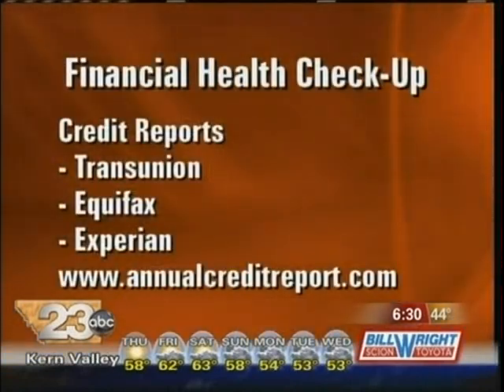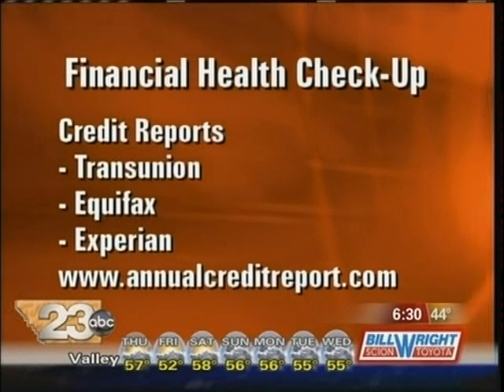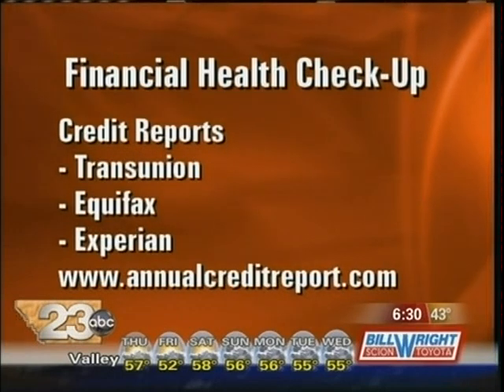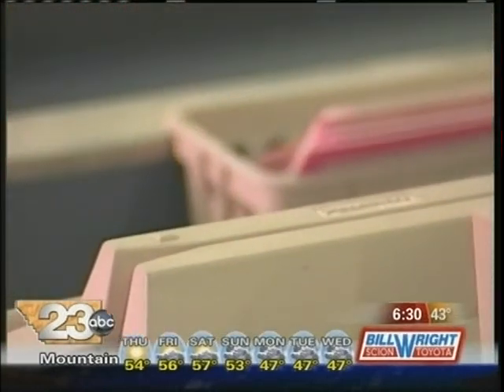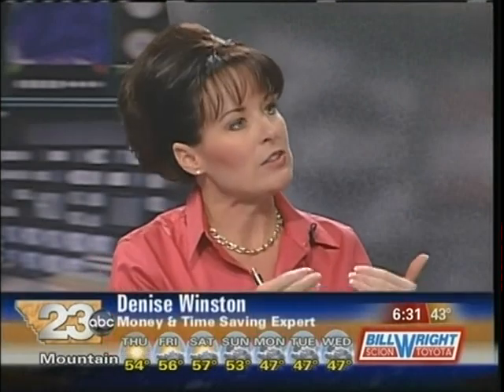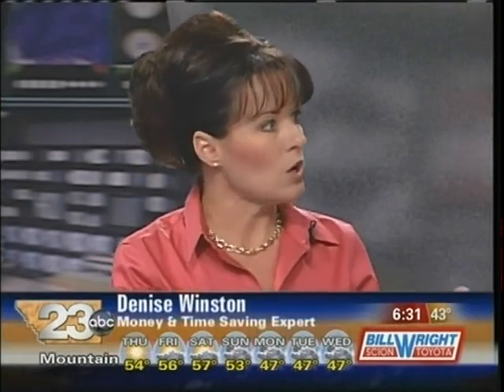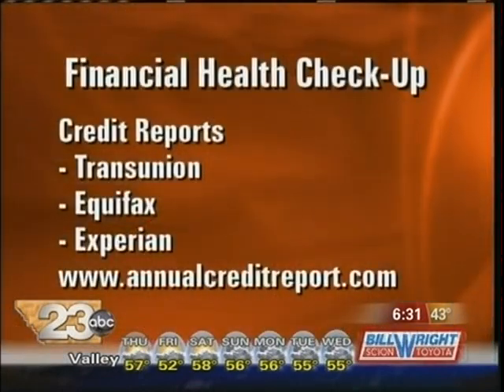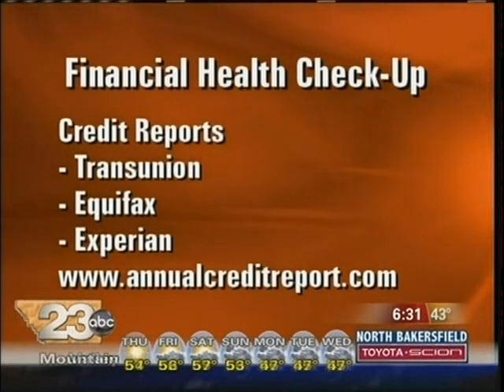Denise Winston 23 News Credit Check Up Part 1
Denise Winston Money and Time Saving Expert on 23 News Credit Check Up
Credit reports are different than your credit score.  Denise shows you how to get a free copy of all three  credit REPORTS and when to pay for your credit score.